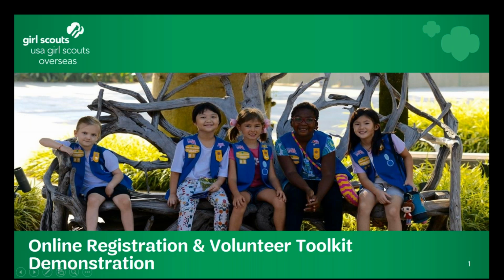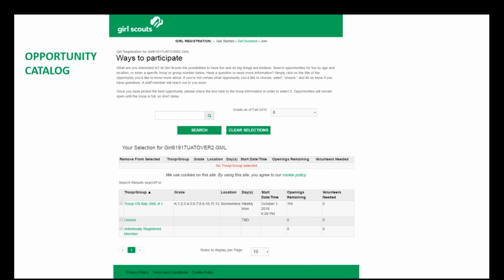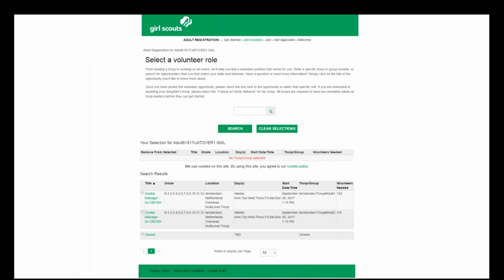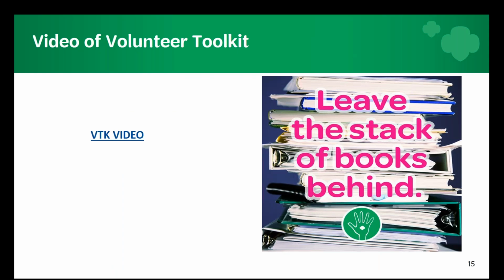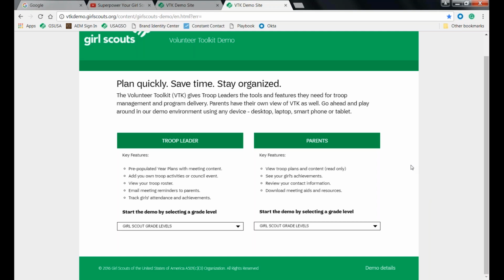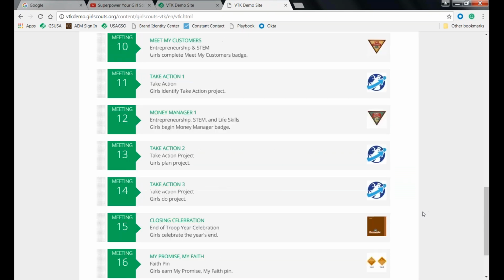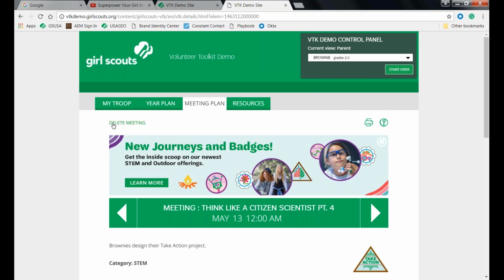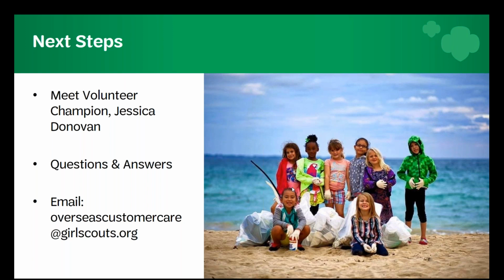Demonstration of the Volunteer Toolkit & Opportunity Catalog & Registration Process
From August 2017